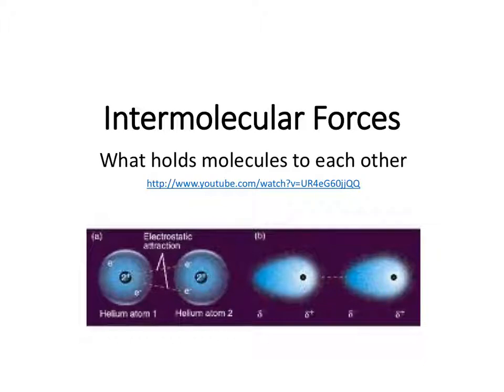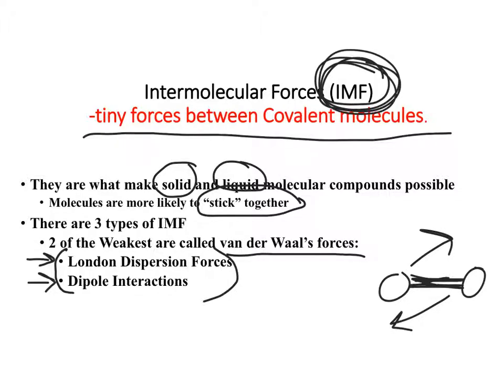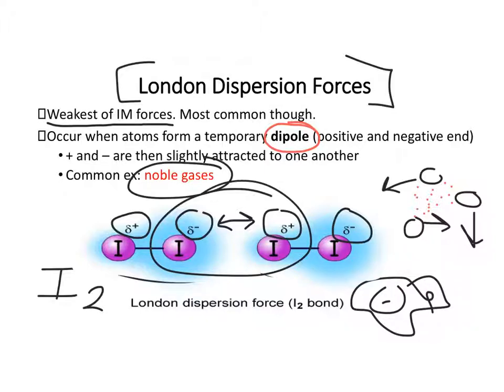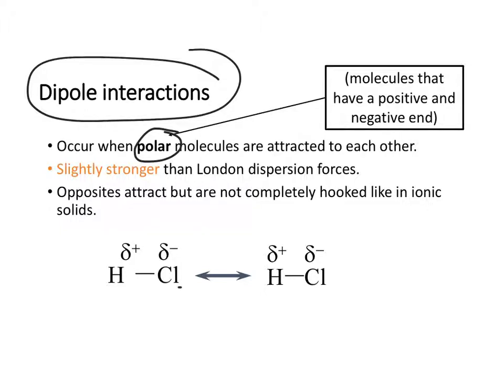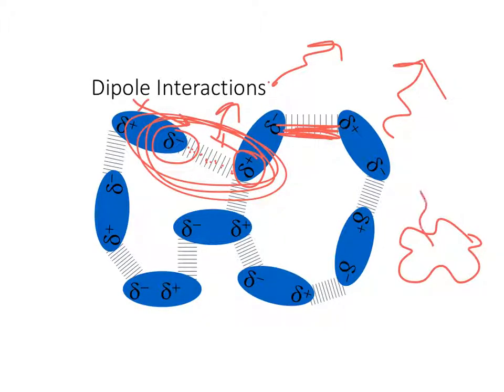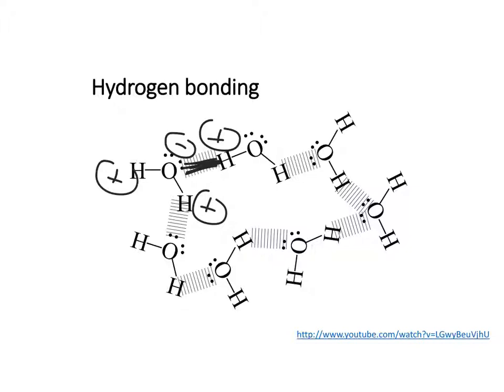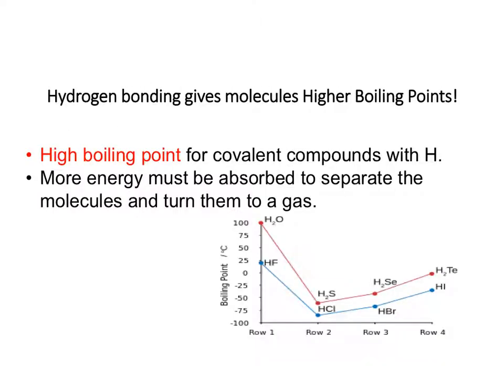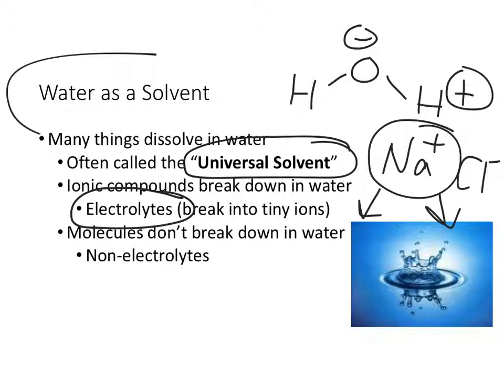Intermolecular Forces Intro